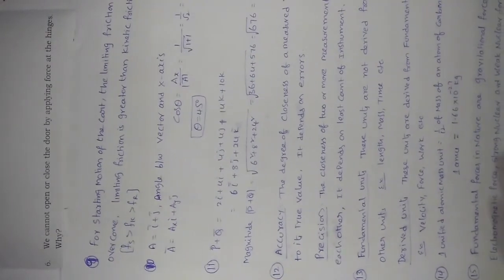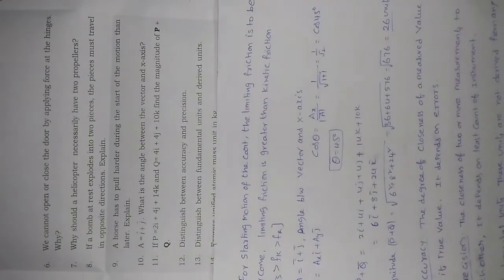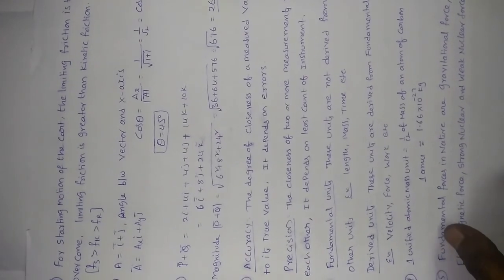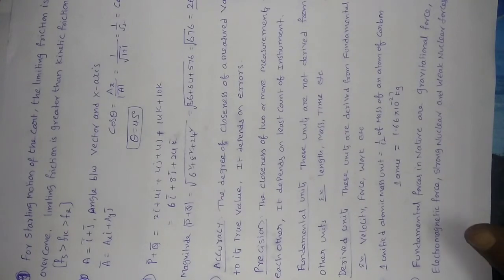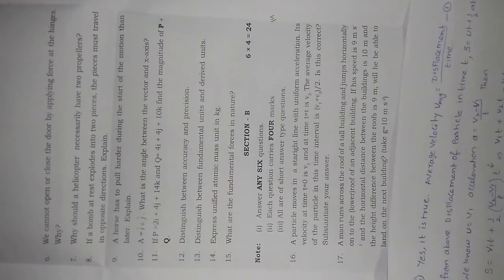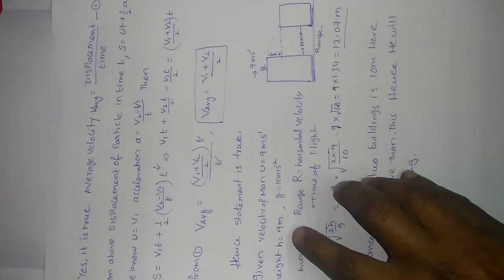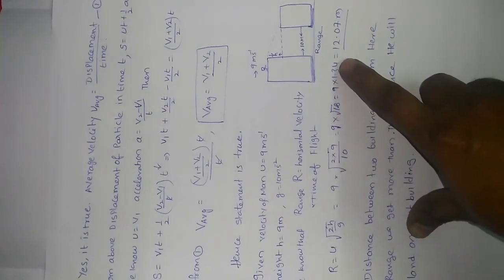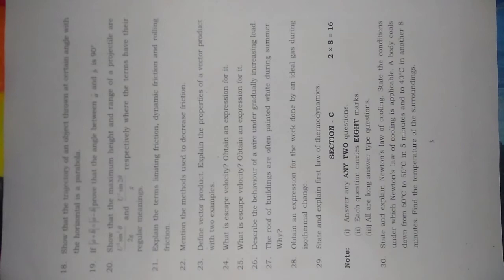Junior Physics model paper with solutions, Physics class 11,IPE First Year Physics with solutions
IPE 2022 MODEL PAPER WITH SOLUTIONS